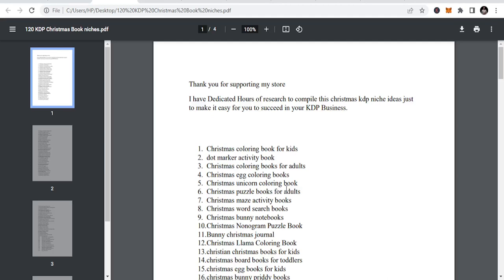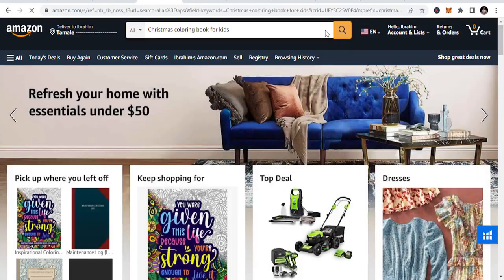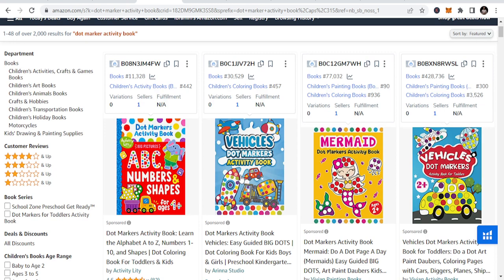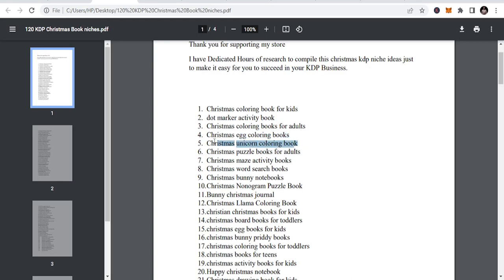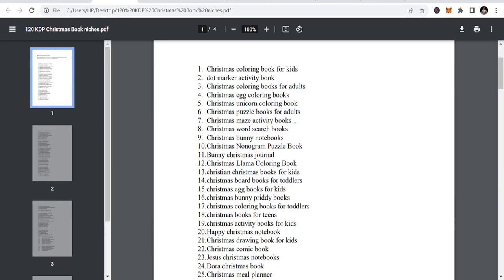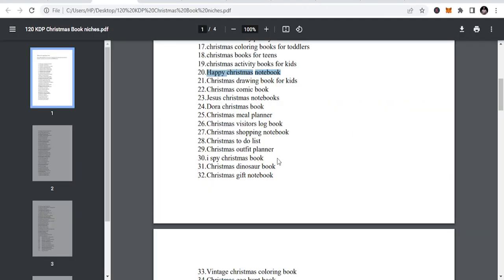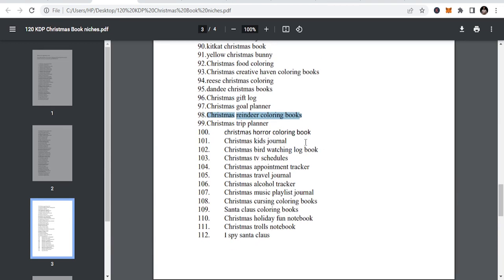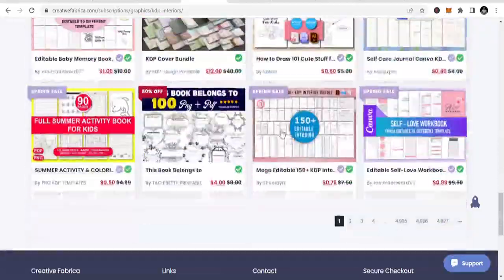Best KDP Christmas Low Content Book Niches - FREE Downloadable List 🎄📚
🌟 Are you ready to skyrocket your KDP business this Christmas season? 🌟 Discover the most profitable low content book niches for the festive period! Plus, download our FREE comprehensive list to kick-start your journey to success! 🚀

In this video, we delve into the world of Kindle Direct Publishing (KDP) Christmas low content book niches, providing you with valuable insights and tips to create bestselling low content books for the holiday season. Don't miss this opportunity to boost your KDP income and make your creations shine! 🌟📚